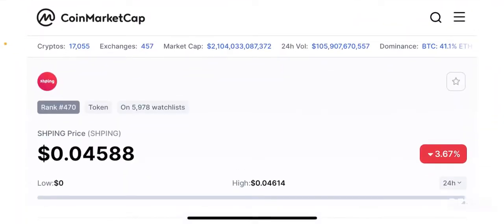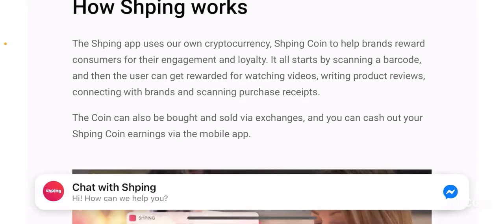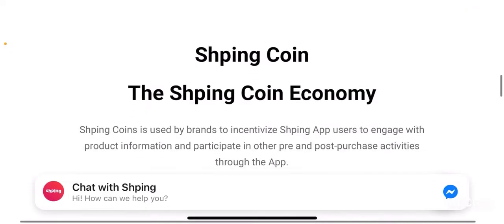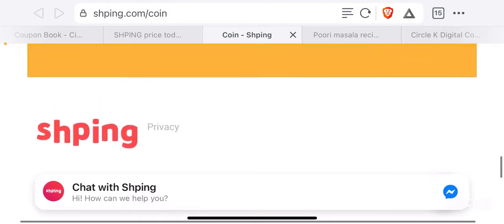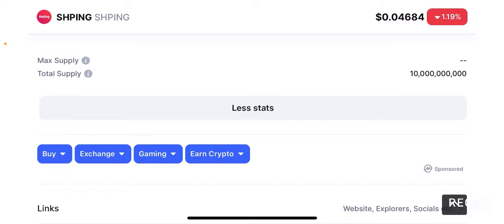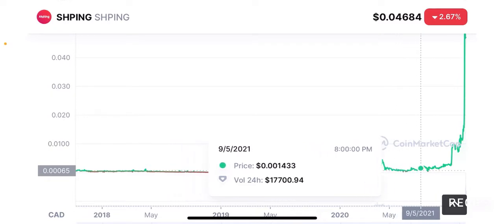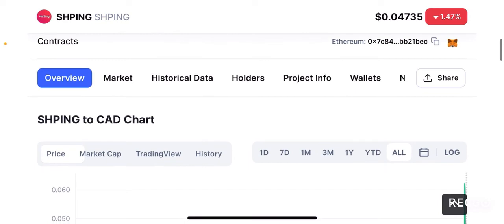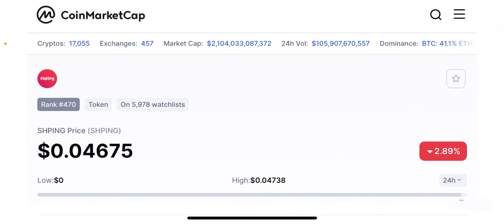Is The Shping ($SHPING) Token One Of The Most Riskiest Tokens That Coinbase Has Ever Listed??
My thoughts on $SHPING.